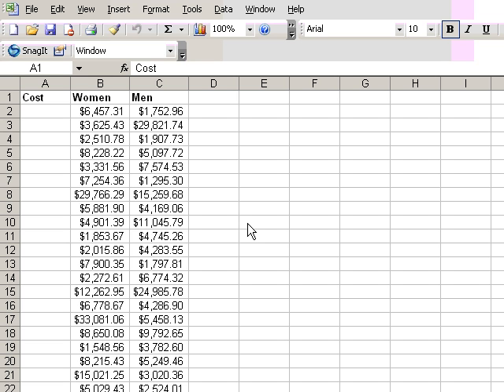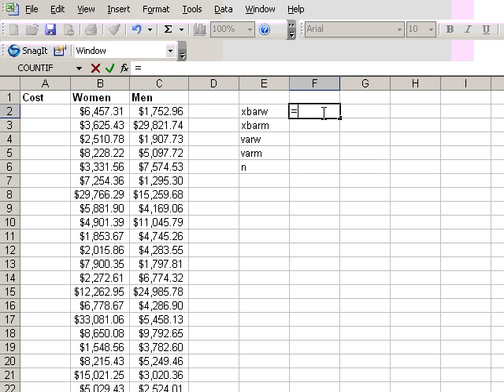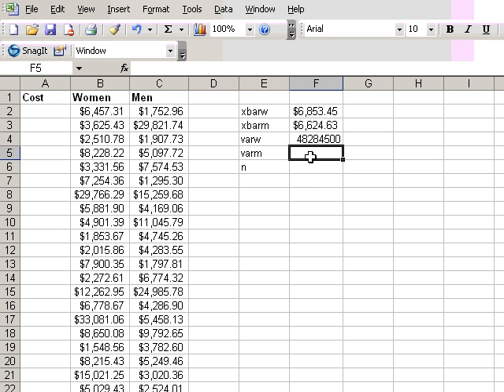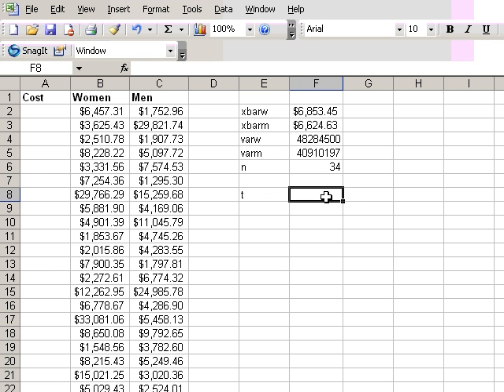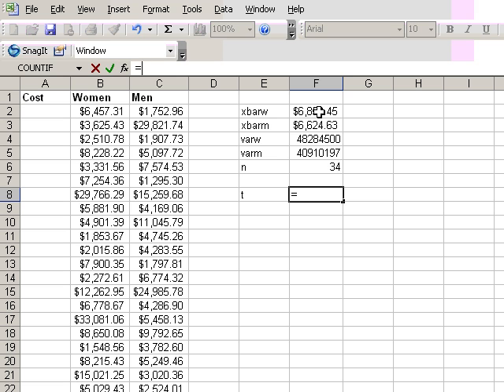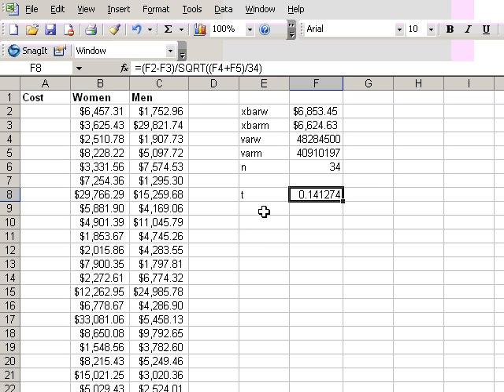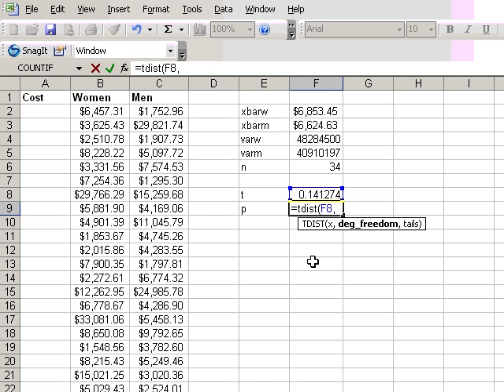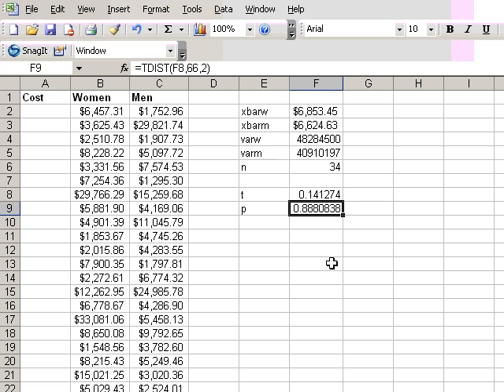Sec 9 2 1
t-Test Comparing Two Groups; p283.